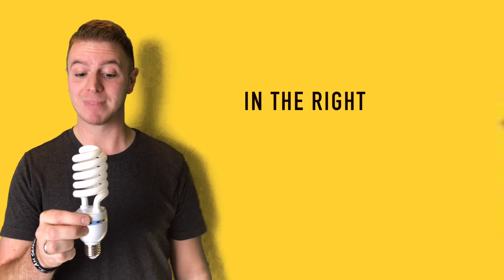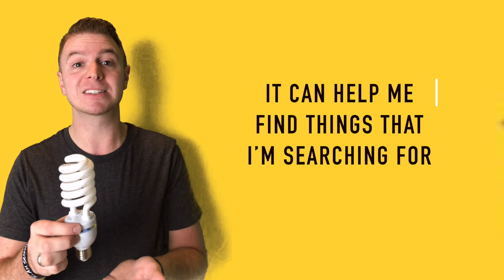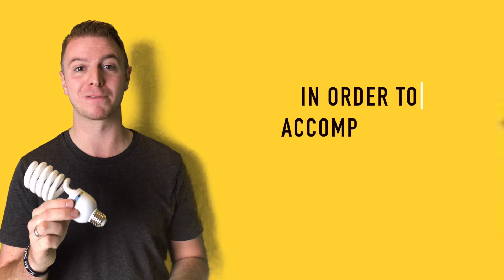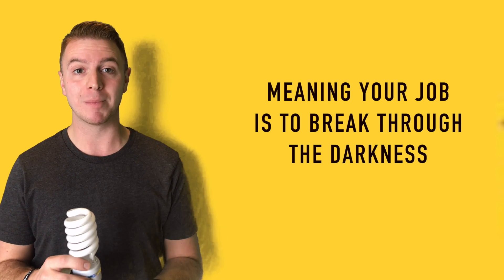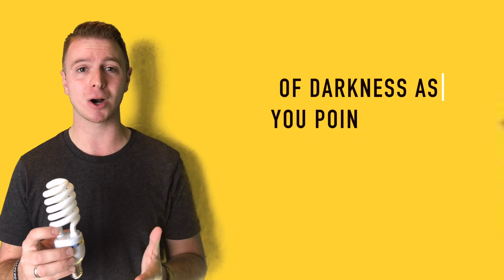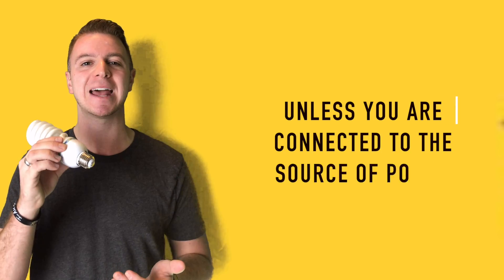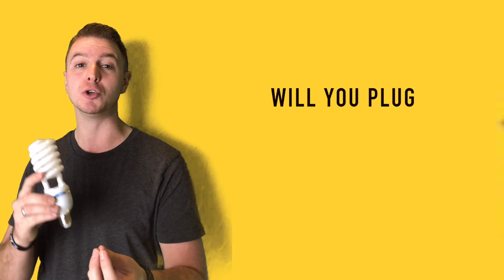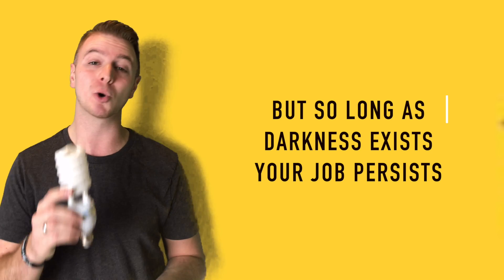What is "The Light of The World?"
Jesus says that Christians are the light of the world.  But what does that even mean?